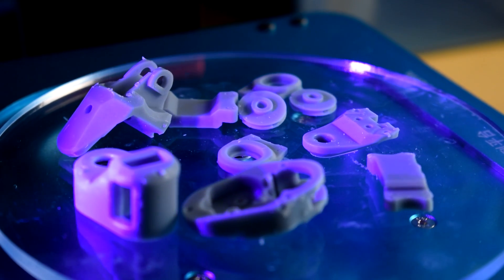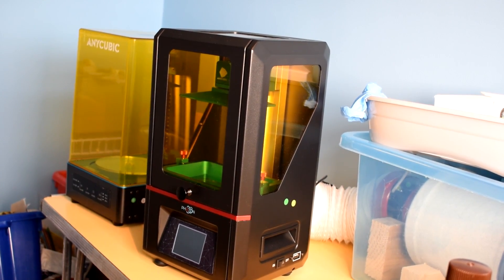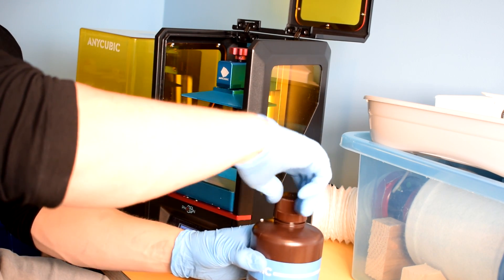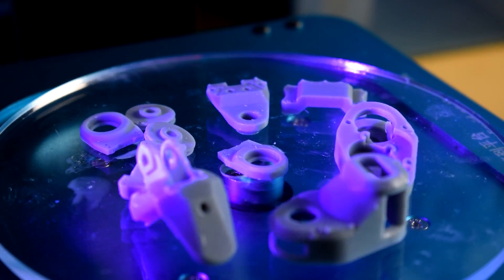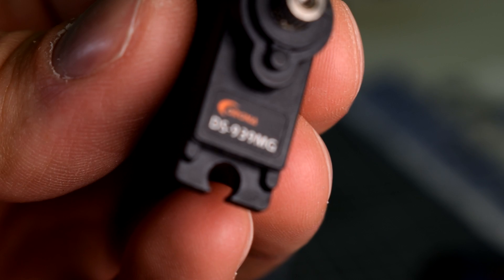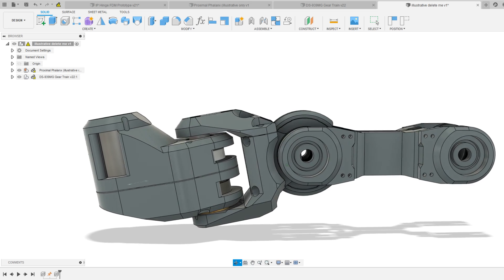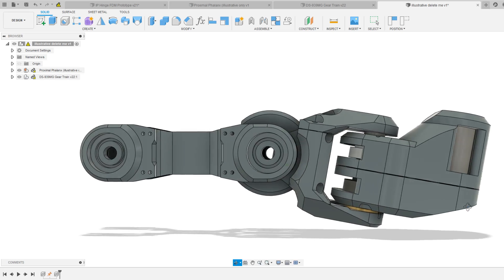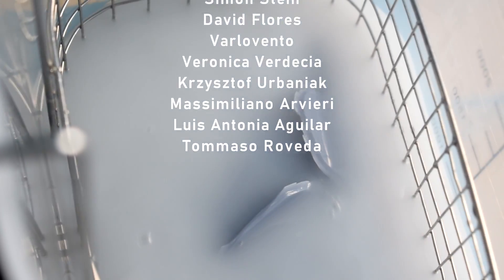Making the Switch to SLA! - Biomimetic Mechatronic Hand Part 5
Here's a look at my new SLA printer and how it will affect my biomimetic mechatronic hand. In this video I'll walk you through my new setup, air purification, and the new parts I've designed specificially for SLA printing.

Stuff featured in this video:
SLA Printer
Very nice side cutters
Charcoal filter kit (not the one I'm using but a US version)